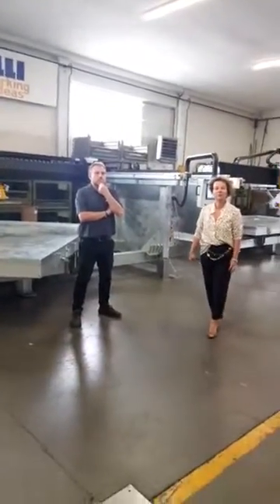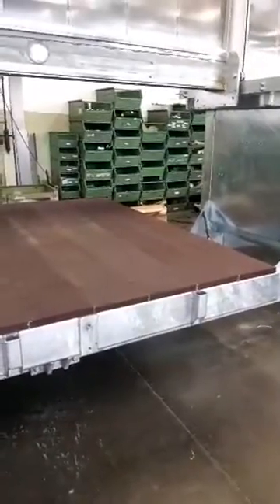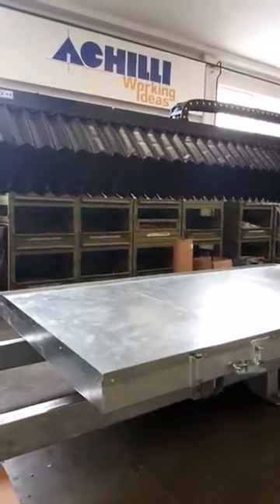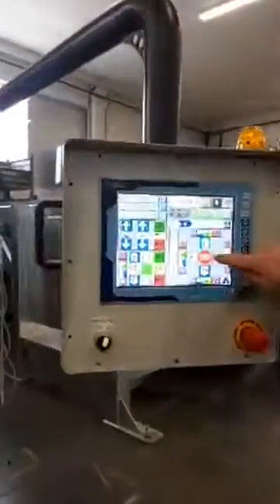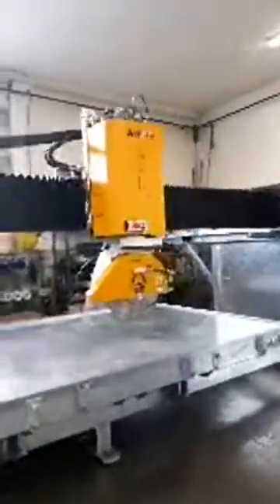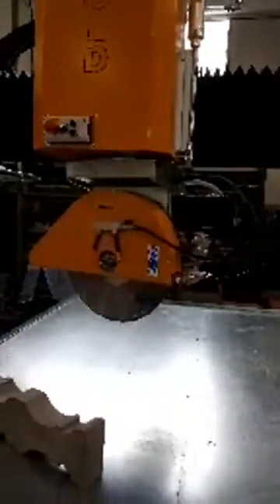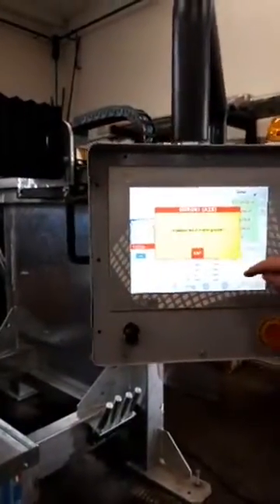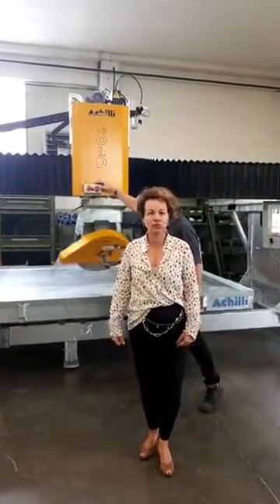Achilli CNC bridge saws presentation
Achilli monoblock bridge saws GOLD and MBS: CNC controlled saws for stone and ceramic slabs. A short live presentation for Marmomac digital edition 2020.